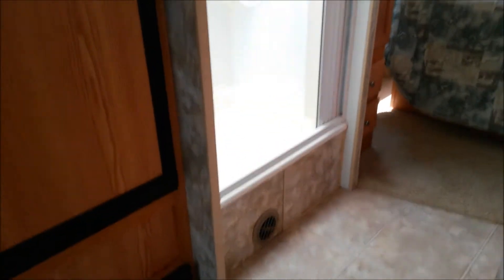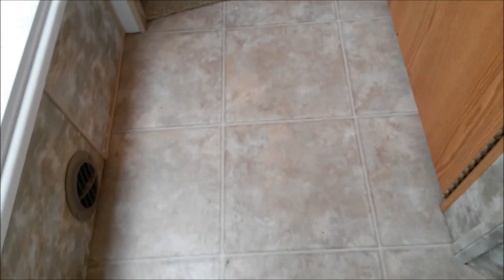A View of a 2007 Itasca Impulse ClassC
A view of a 2007 Itasca Impulse ClassC motorhome.